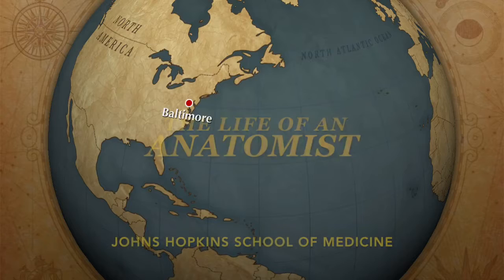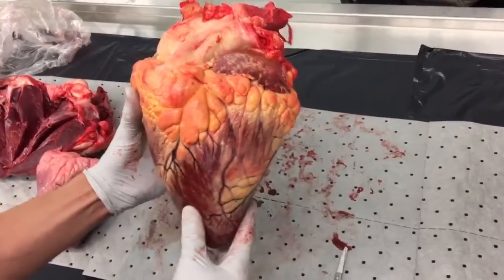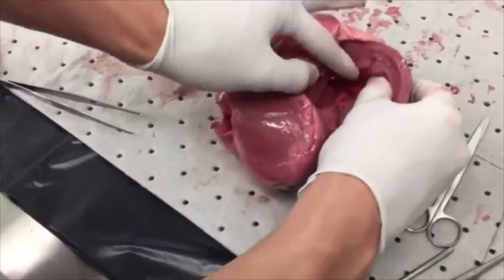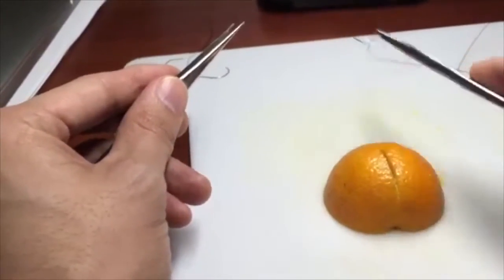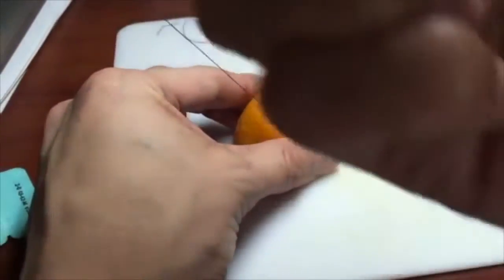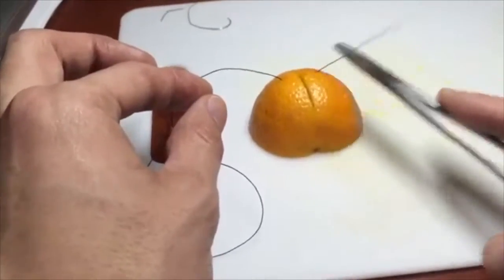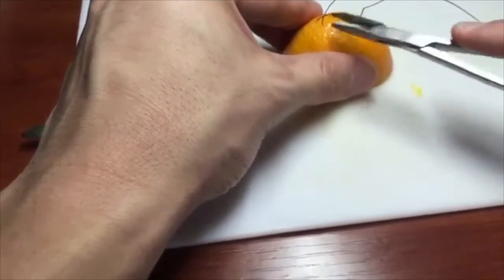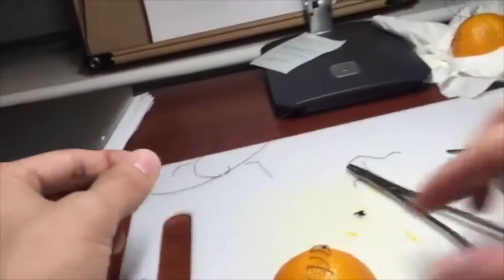Quick Overview: Cow Heart Dissection and Suturing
This is a quick and easy tutorial for cow heart dissections and suturing.